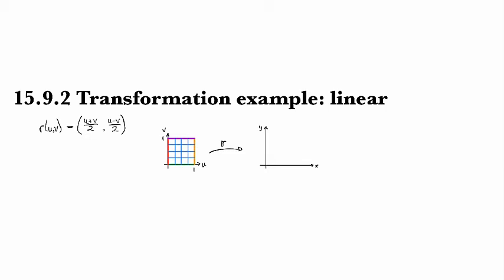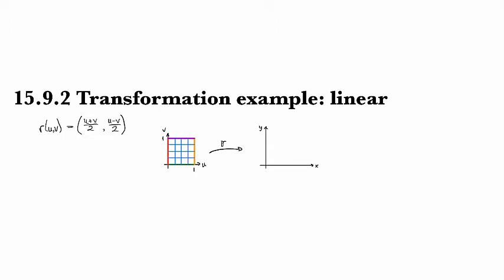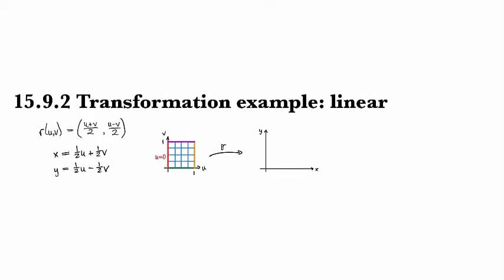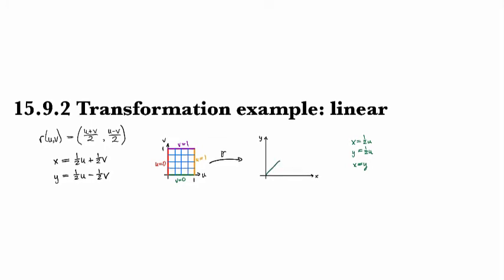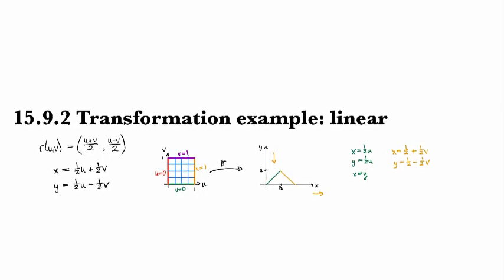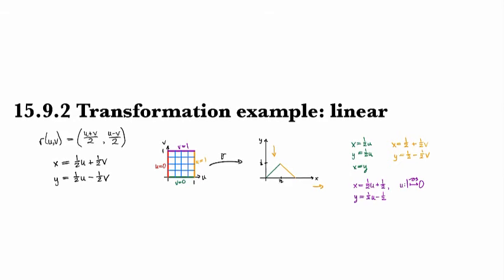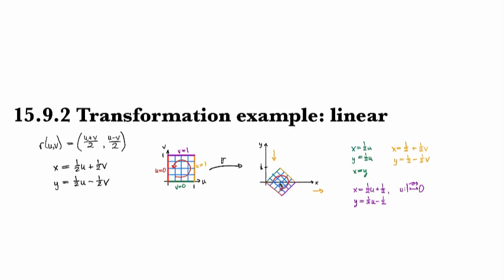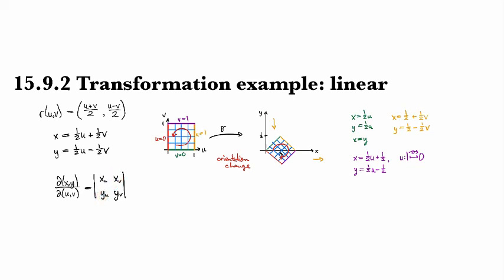15.9.2 Transformation example linear